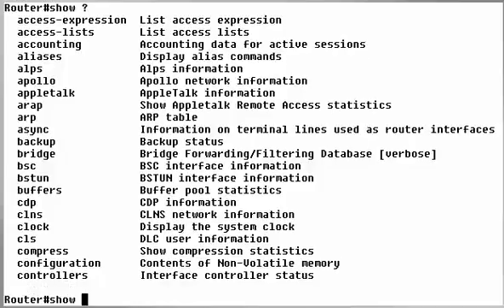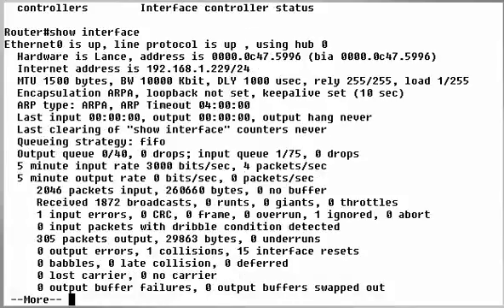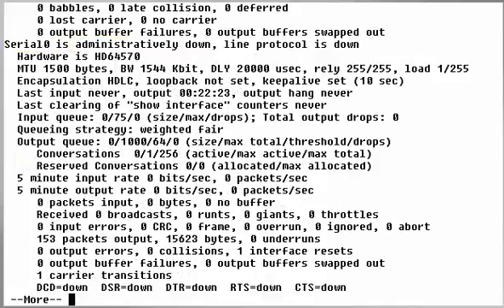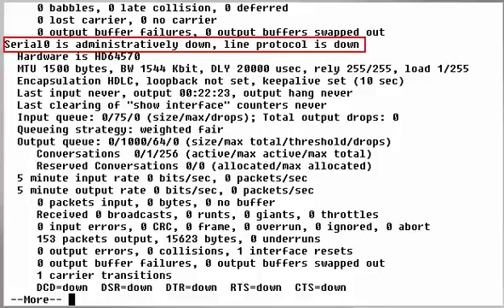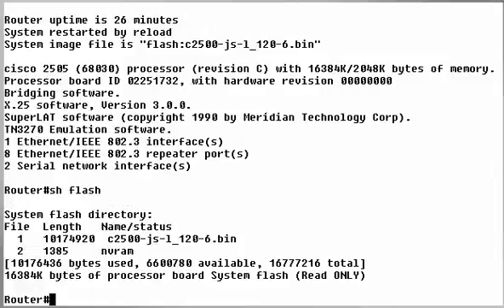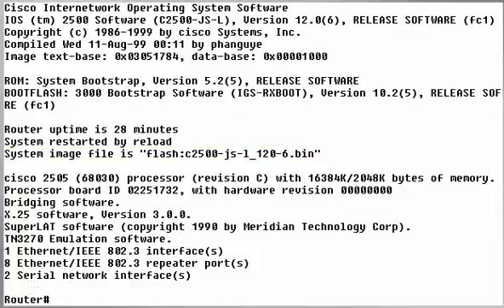CISCO Network CCNA-3.5.1 CISCO Devices-Using Show Command